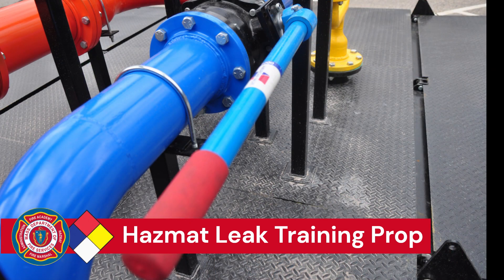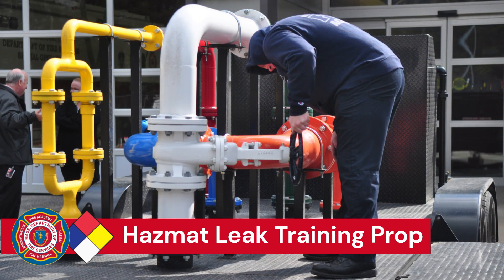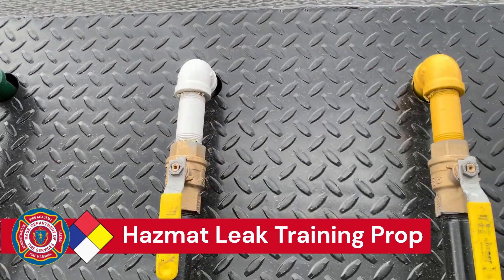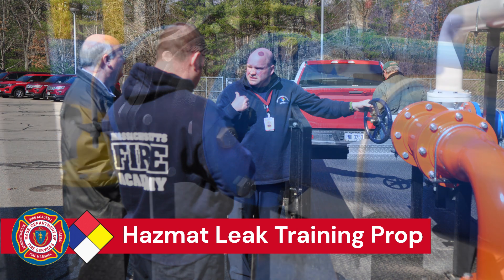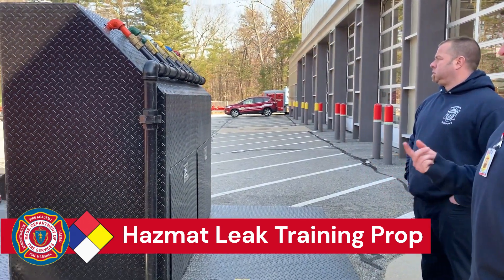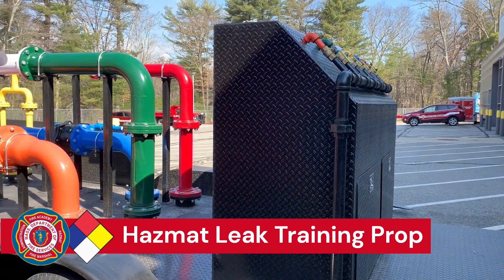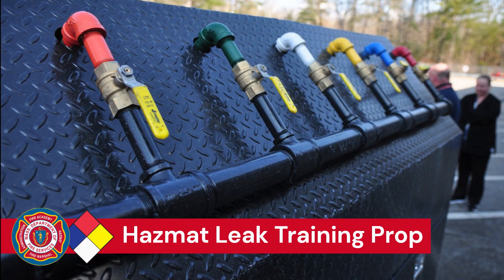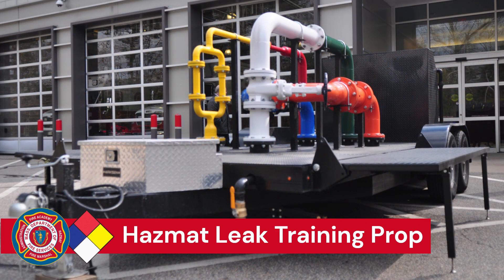Hazmat Leak Prop Clip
The Department of Fire Services recently took delivery of a new training prop for the Massachusetts Firefighting Academy's Hazmat Technician course. Funded through the FEMA Assistance to Firefighters Grant program, it allows users to train for liquid and vapor leaks in the sort of industrial pipes they may encounter in an emergency.